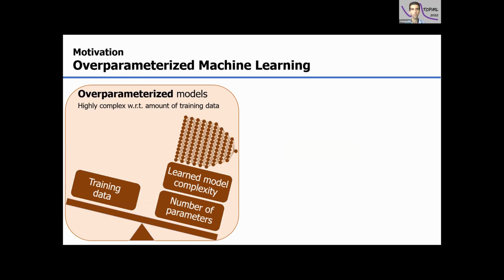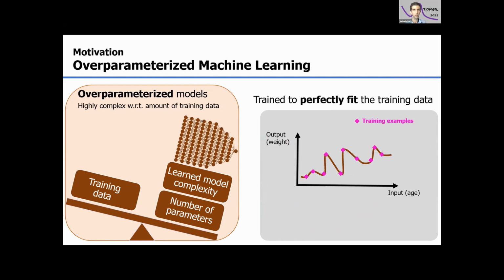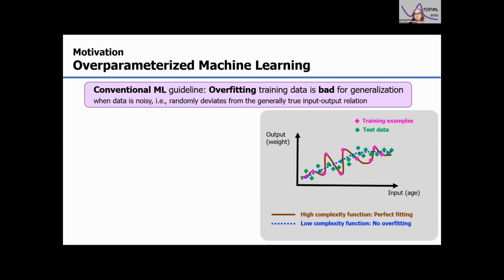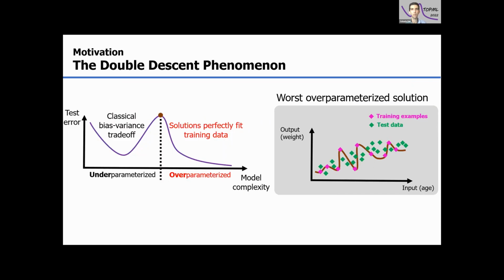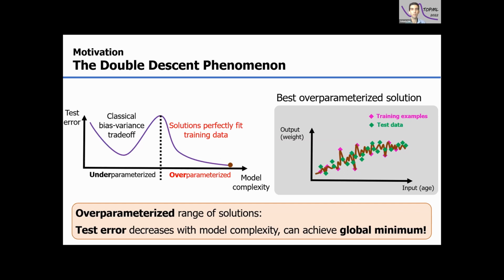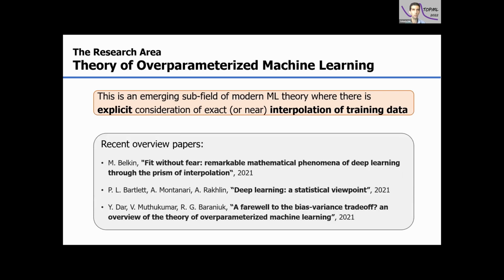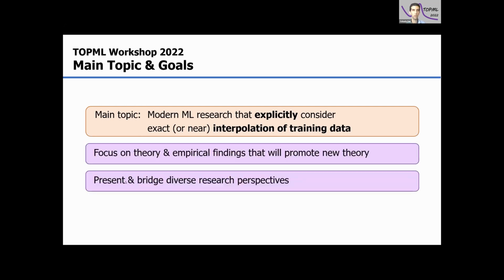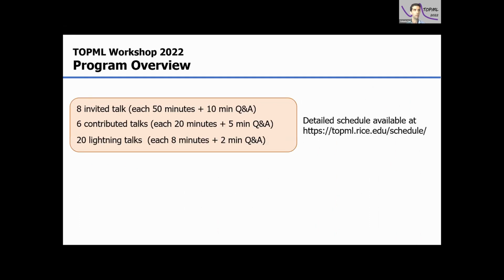TOPML 2022: Opening Remarks - Yehuda Dar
The opening remarks of the Workshop on the Theory of Overparameterized Machine Learning (TOPML) 2022.
Speaker: Yehuda Dar (Rice University)